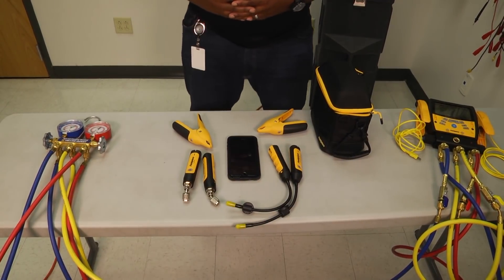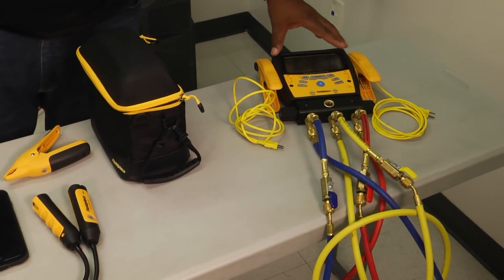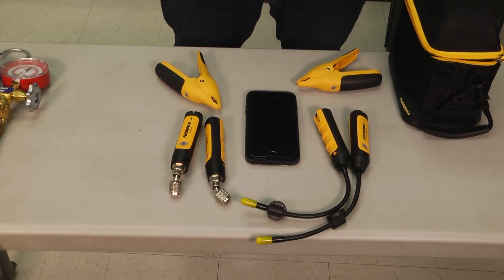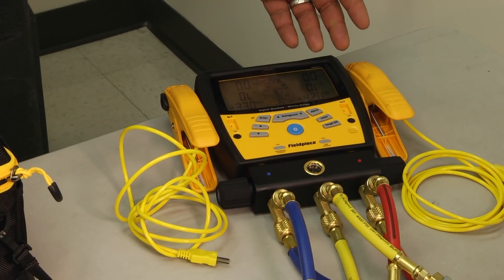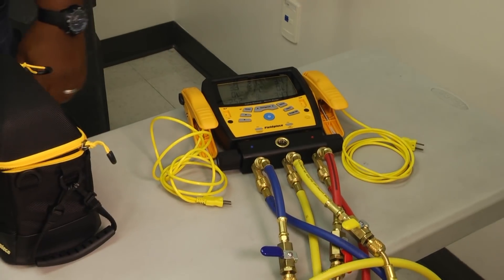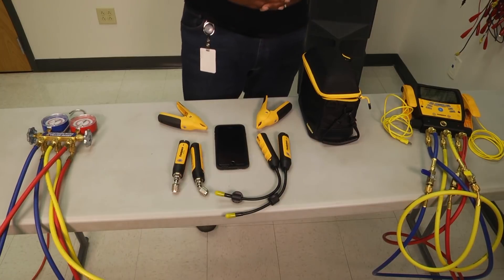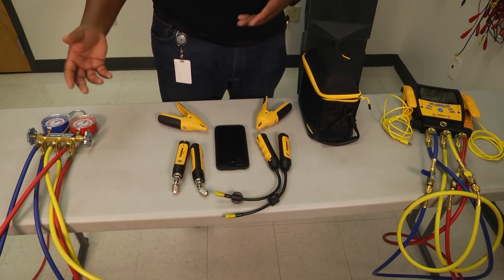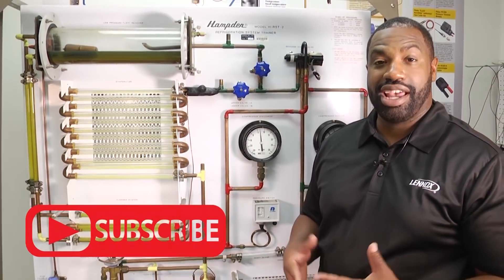Manifold Gauges, What's The Difference?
Get an overview of different gauge types and the scenarios each is designed for on ToolboxTuesday.

Want to see how Superheat and Subcooling are calculated with digital gauges and analog gauges? Watch Doug Smiley of Lennox Learning Solutions give an overview of calculation of superheat and sub cooling on analog and digital gauges on ToolboxTuesday.